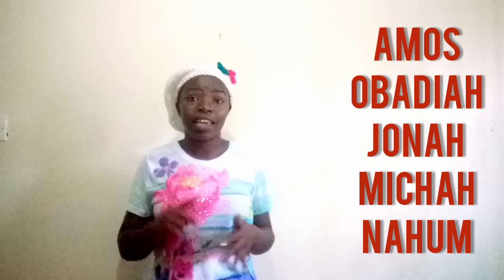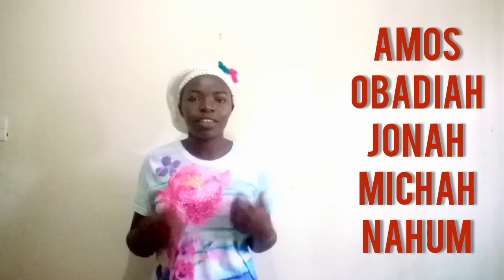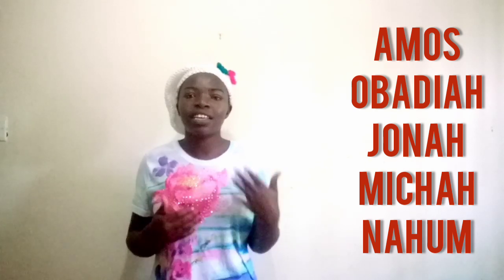KSL THE OLD TESTAMENT || HOW TO SIGN BOOKS OF THE BIBLE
Learn how to sign the books of the old testament.

Below are links of my other videos. make sure you watch and learn sign language.